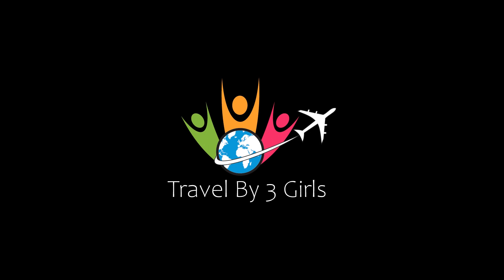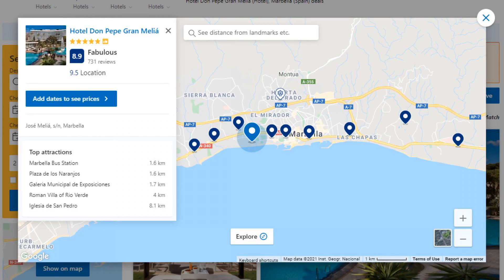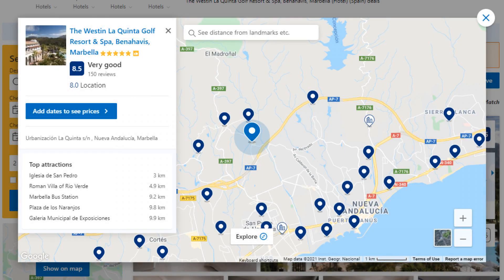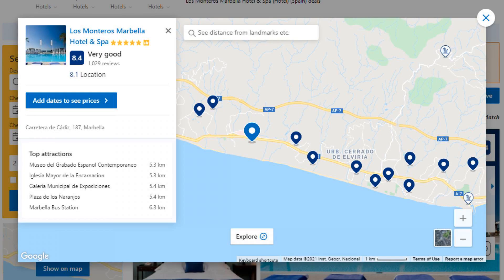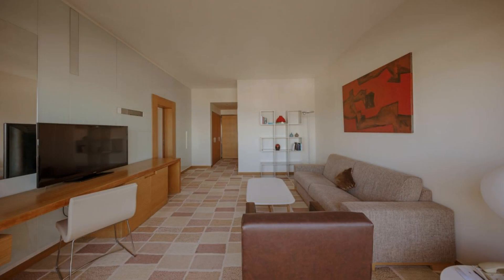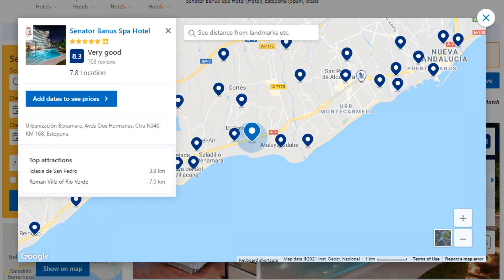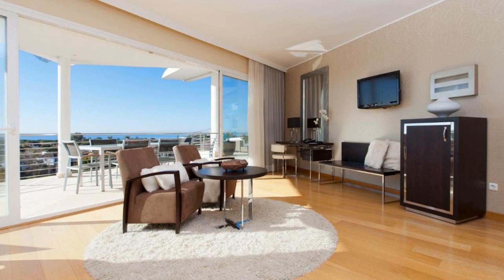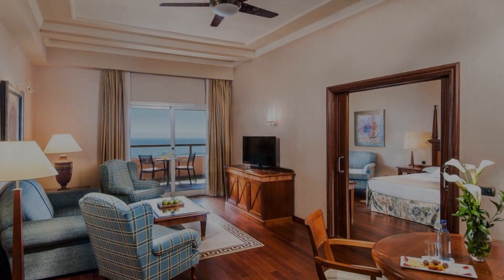Top 10 Recommended Hotels In Malaga Province | Top 10 Best 5 Star Hotels In Malaga Province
2) La Bobadilla, a Royal Hideaway Hotel, Villanueva de Tapia

7) The Westin La Quinta Golf Resort & Spa, Benahavis, Marbella

Queries Solved:
1) Top 10 Recommended Hotels In Malaga Province
2) Top 10 Hotels In Malaga Province
3) Top Ten Hotels In Malaga Province
4) Top 10 Romantic Hotels In Malaga Province
5) 10 Best Hotels For Couples In Malaga Province
6) Hotels In Malaga Province
7) Best Hotels In Malaga Province
8) Top 10 5 Star Hotels In Malaga Province
9) Best 5 Star Hotels In Malaga Province
10) 5 Star Hotels In Malaga Province
11) Top 10 Luxury Hotels In Malaga Province
12) Luxury Hotel In Malaga Province
13) Luxury Hotels In Malaga Province
14) Luxury Stay In Malaga Province

Track Title: Blank Slate
Artist: VYEN